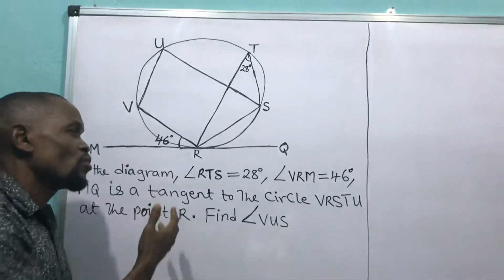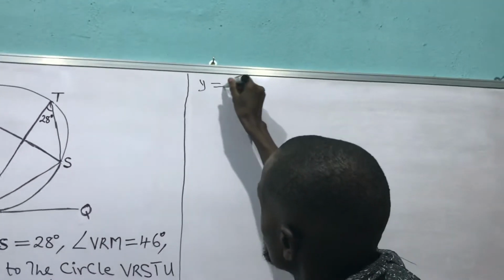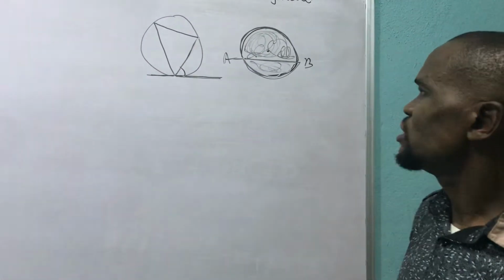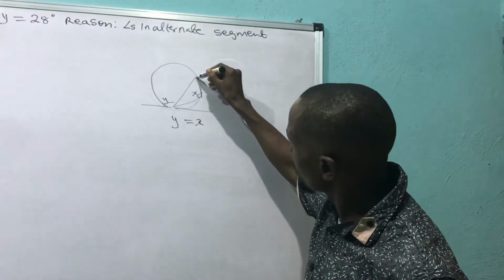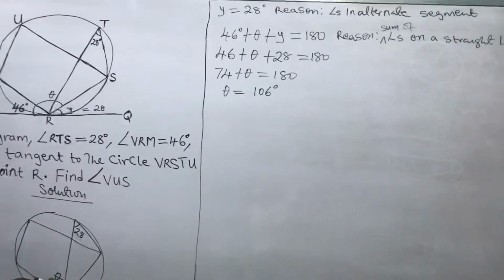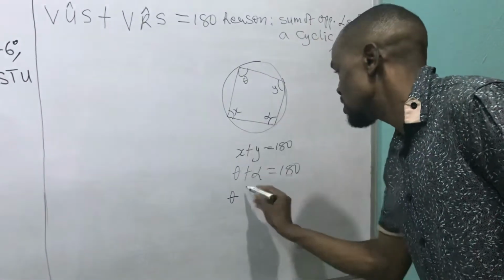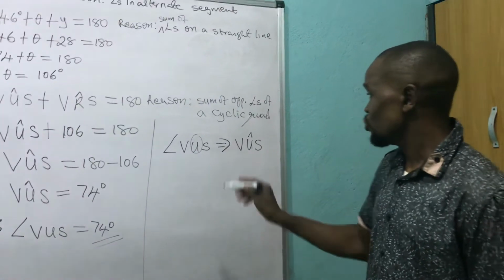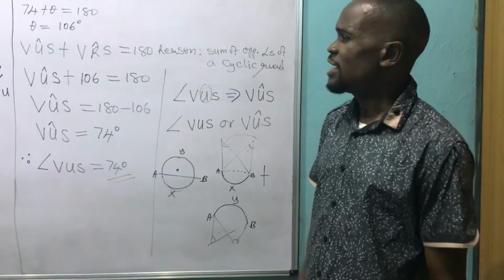WAEC , WASSEC, SSCE & GCE MATHEMATICS PAST QUESTIONS & ANSWERS FROM 2010 TILL DATE